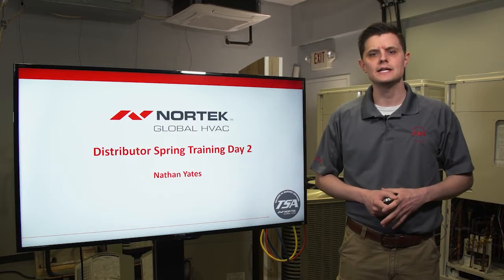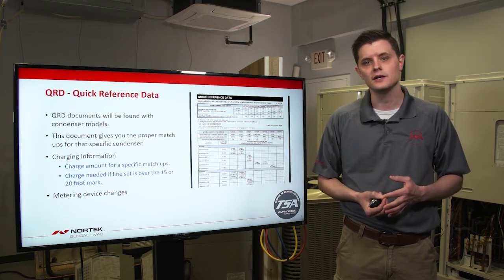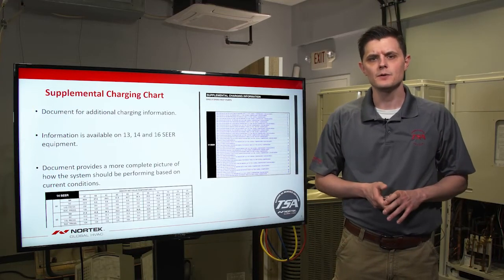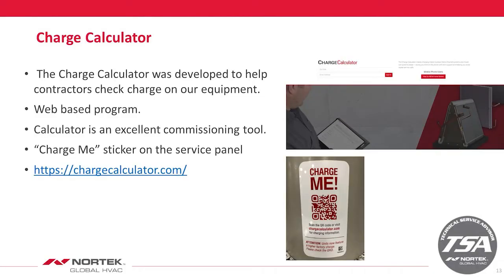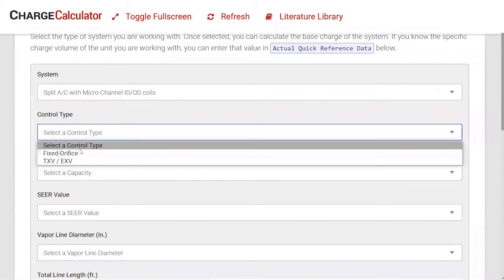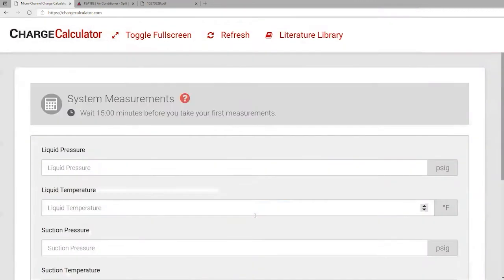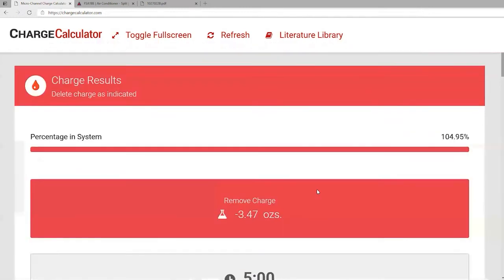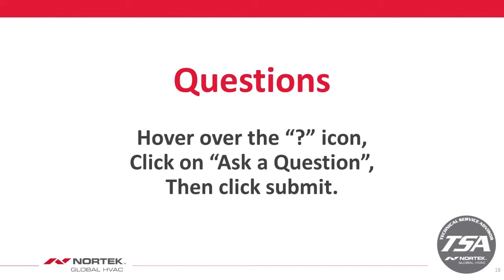2021 Distributor Training — Session 2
Topic: Contractor Support Tools